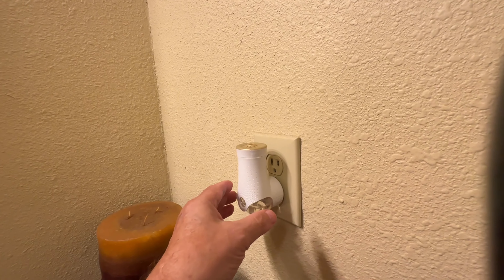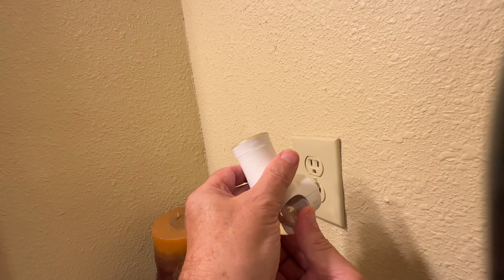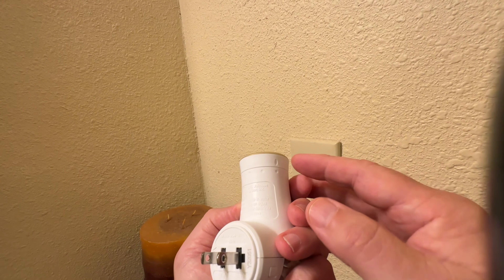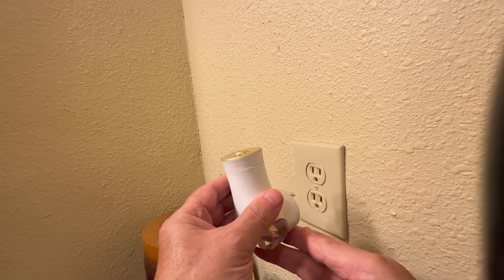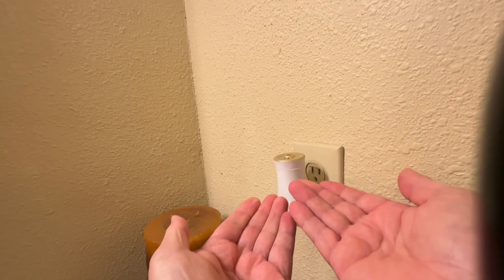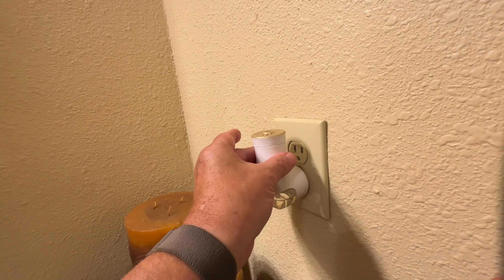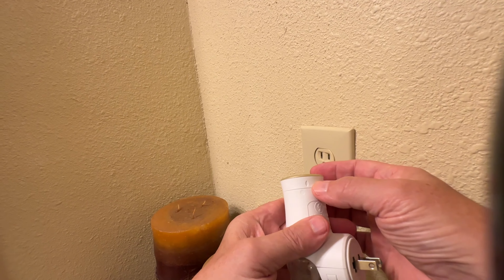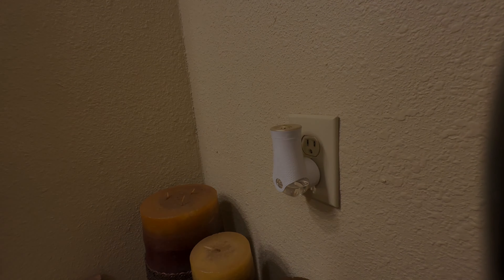Glade PlugIns Air Freshener Warmer, Scented and Essential Oils for Home and Bathroom, Up to 50 Days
✅Check current Price Here➡️
My Review of the Glade PlugIns Air Freshener Warmer, Scented and Essential Oils for Home and Bathroom, Up to 50 Days on Low Setting, 2 Count
Product Description
Express yourself with our Glade PlugIns air freshener for home. Glade scents are crafted by master perfumers. Let your air add an extra special personal touch to your decorating with our scent diffuser and change the mood with 2x more adjustability (vs. previous Glade warmer). Express your mood with this electric oil diffuser in your favorite Glade scent. Simply remove the cap from the refill and insert it into the Glade plug in warmer. Plug the warmer into an outlet and adjust the level of fragrance to create the mood you want. Enjoy Glade's PlugIn air freshener and PlugIns refill fragrances infused with essential oils.

Decorate the air with our Glade Plug In air freshener. Made Without Phthalates, Parabens, Formaldehydes, Nitro musks or dyes
Oil PlugIns that change the mood with 2x more adjustability (vs. previous Glade warmer)
Glade air freshener fragrance is crafted by master perfumers and infused with essential oils
Enjoy up to 50 days of fragrance* with Glade PlugIn Refills (*per refill, on low setting)